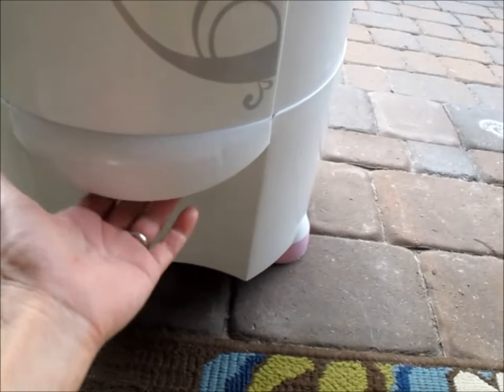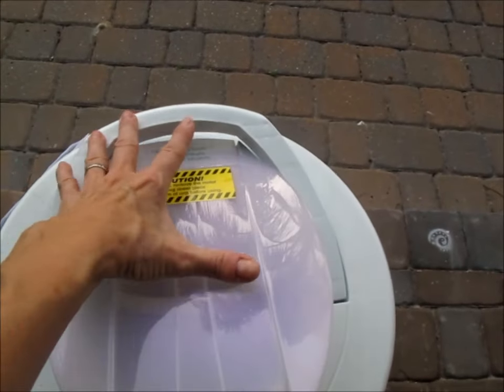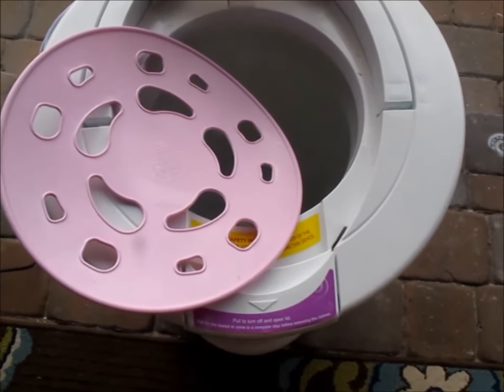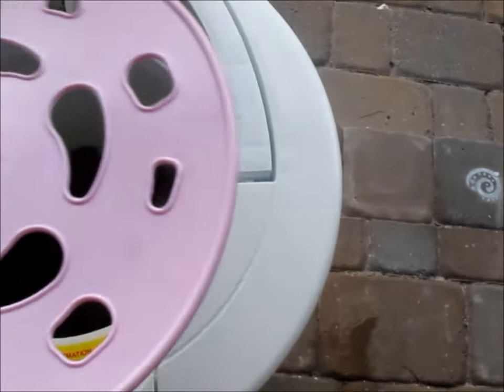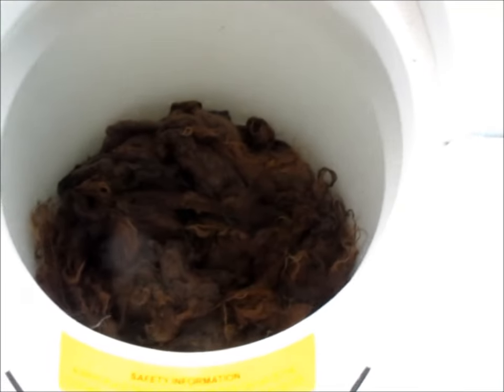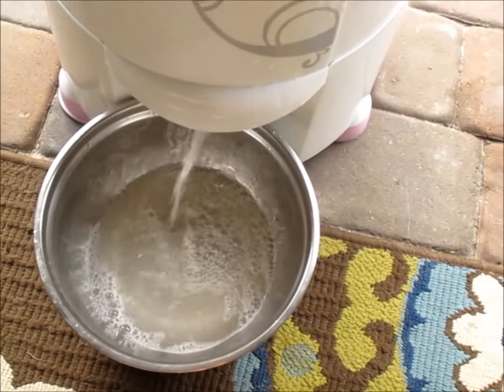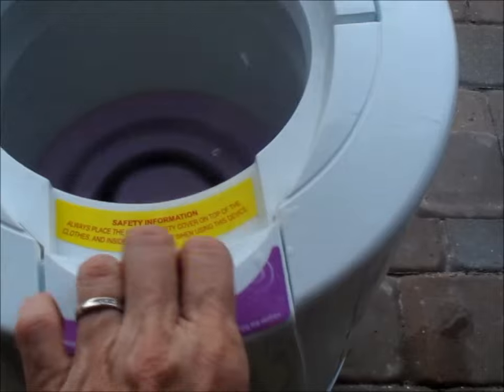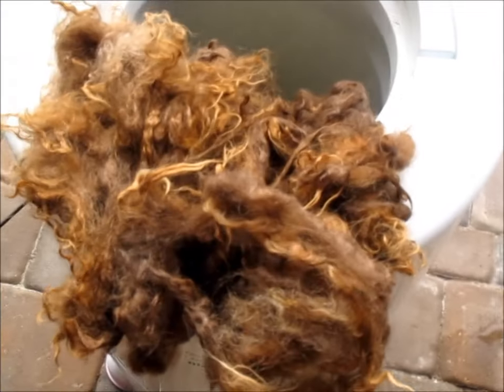How to use a spin dryer when scouring wool. Camaj Fiber Arts, Unicorn Power Scour, Unicorn Clean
Cut your drying time by 75% using a spin dryer when scouring your wool fleeces.

Learn to scour with the best-selling book The Art of Washing Wool, Mohair and Alpaca on Amazon in paperback or kindle.

'Need fiber supplies? I got you
Don't miss out on our monthly wholesale sales. Sign up for notification on the Camaj Fiber Arts website.